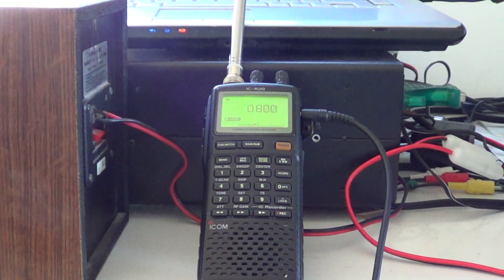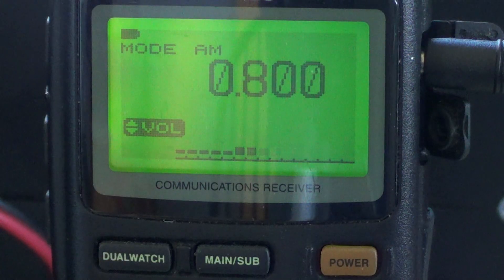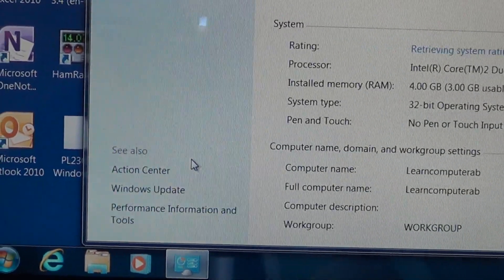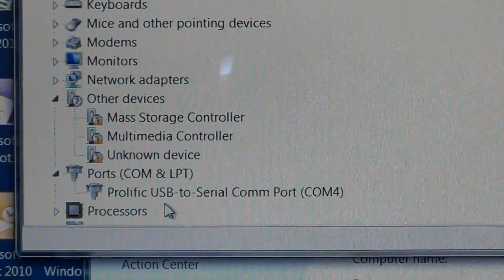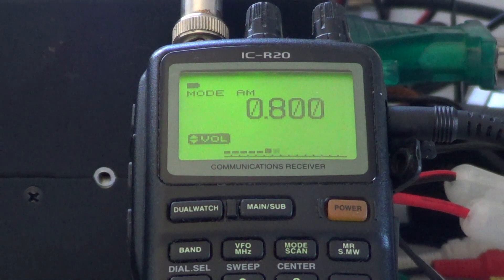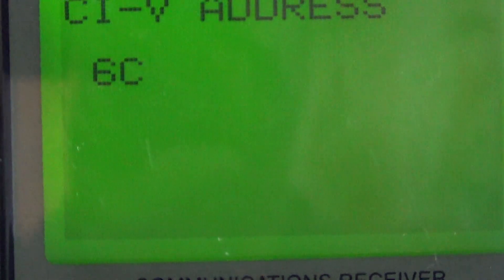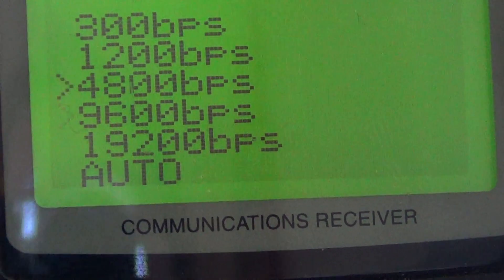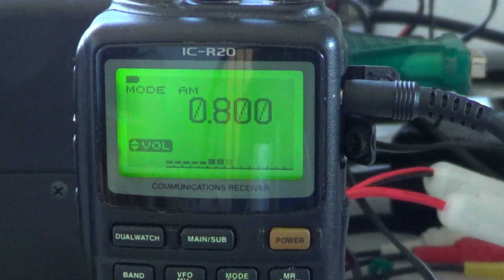Icom IC R20 computer control settings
Tutorial on how to change and find the settings to get ready for computer control or the Icom IC R20 radio